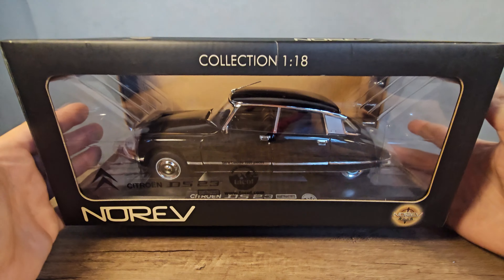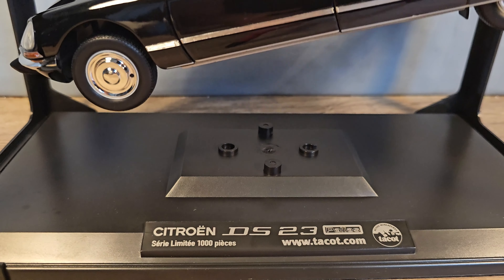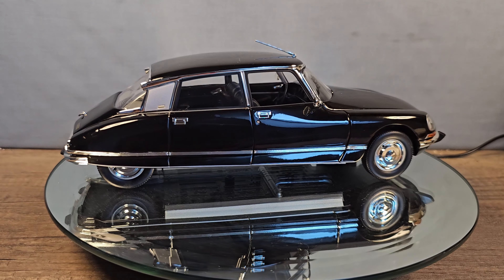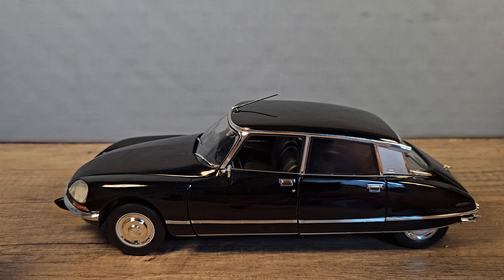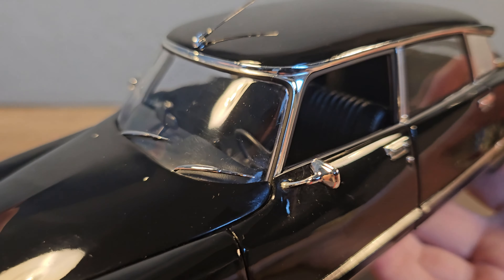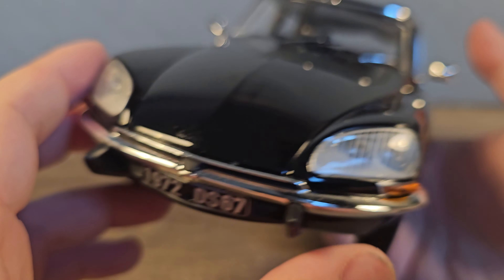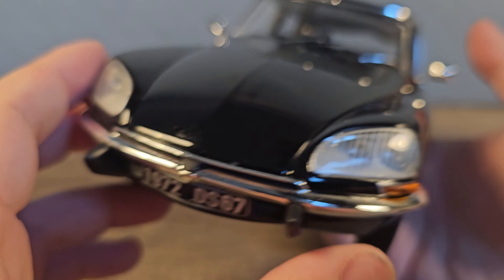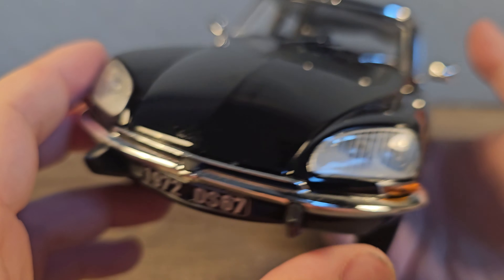Louis De funès his Citroen DS3 from Norev in scale 1/18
A beautifull classic car from a timeless classic movie